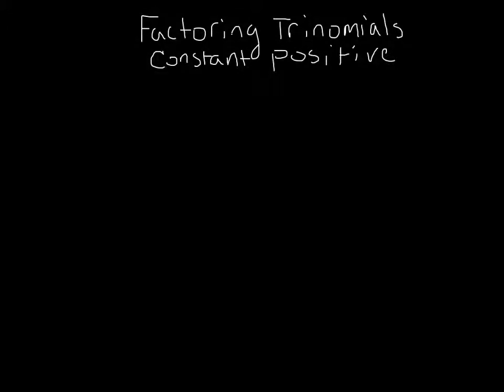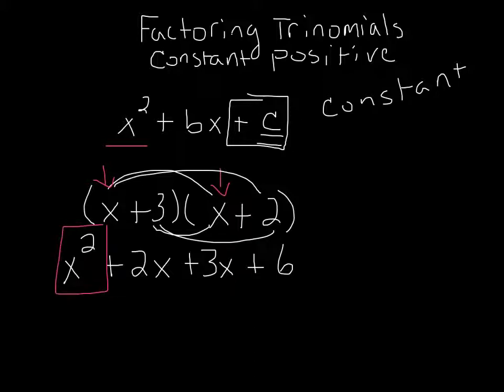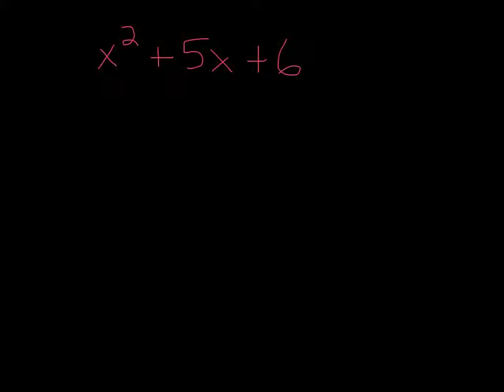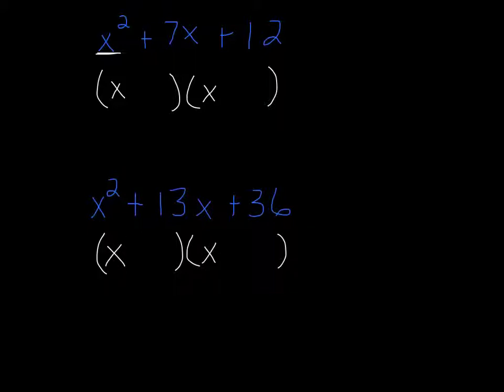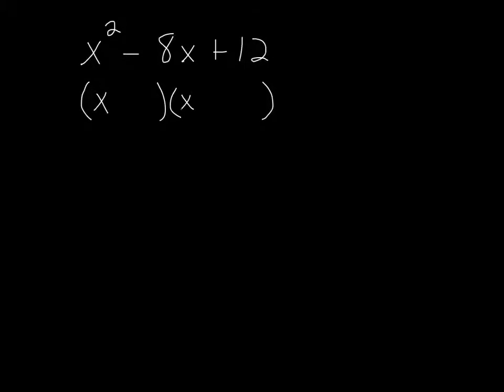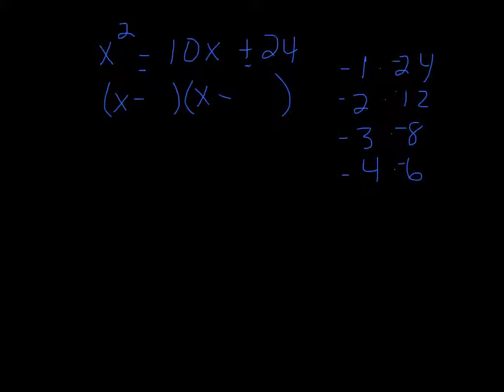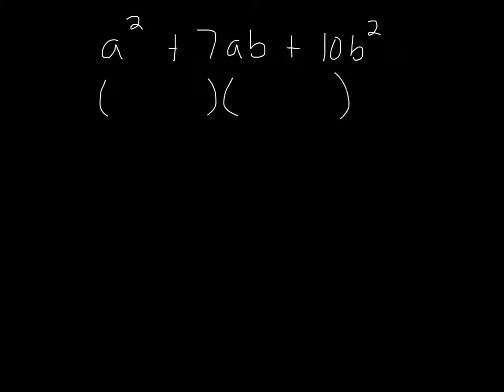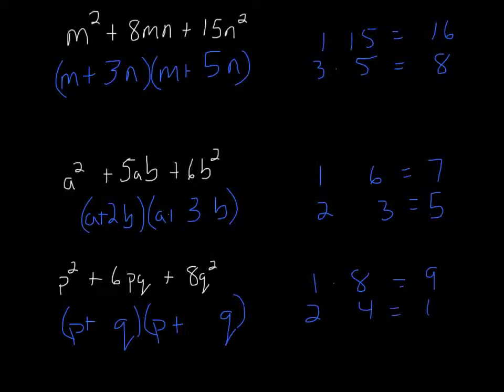Factoring trinomials positive constant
factoring trinomials constant positive